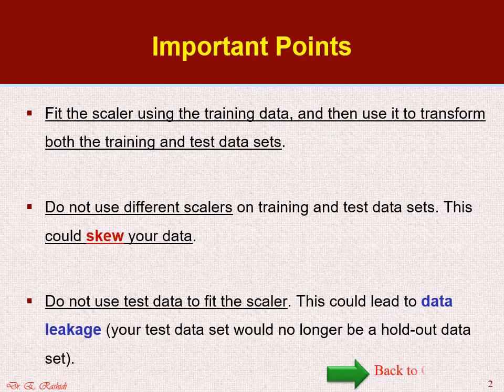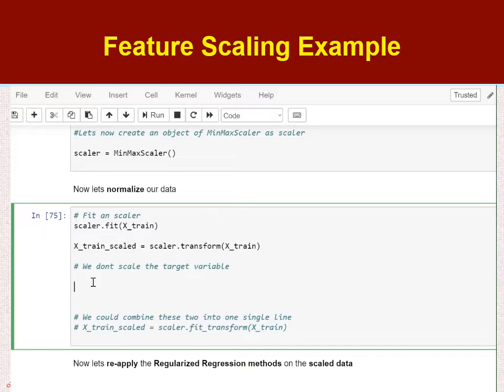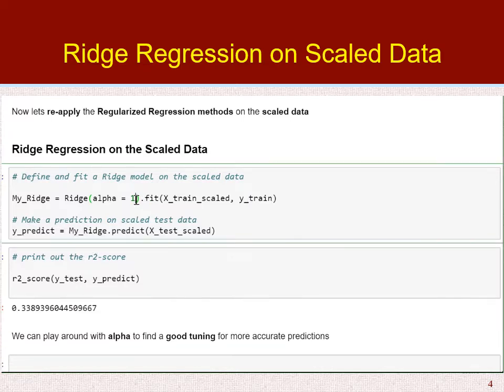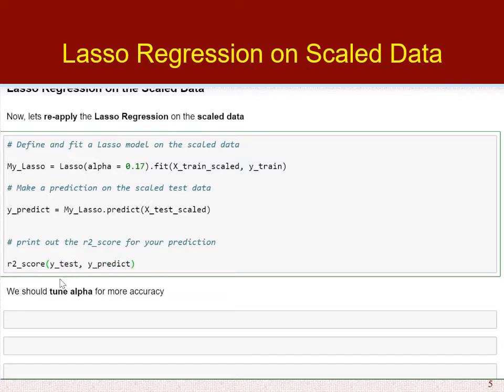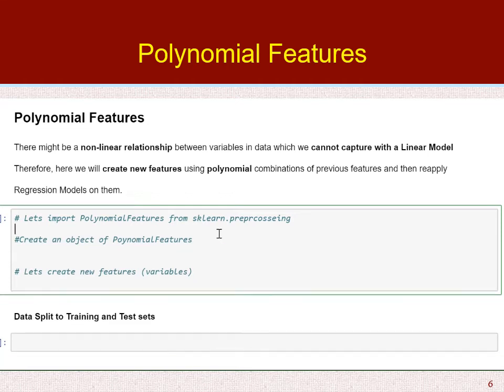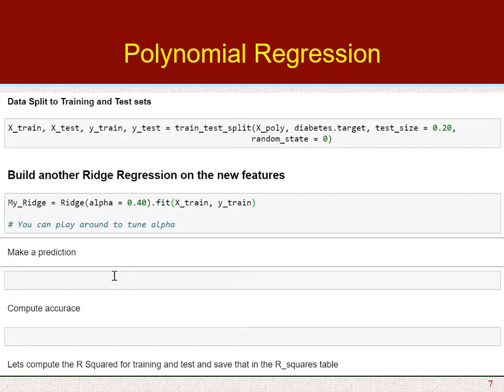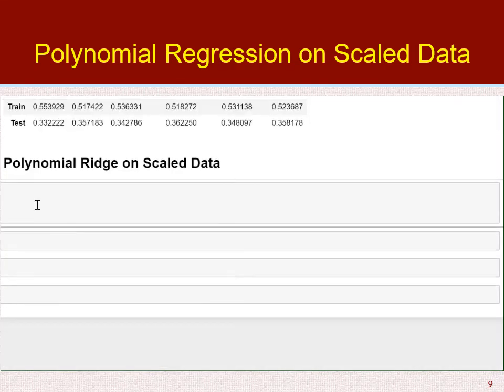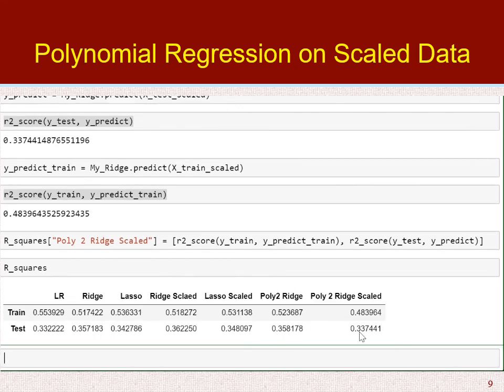Feature Scaling: Put it into work